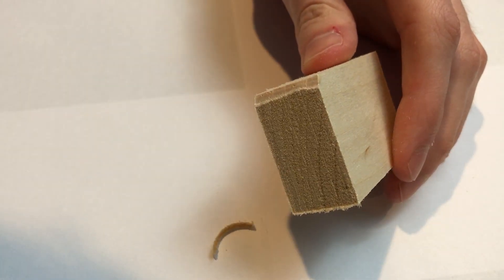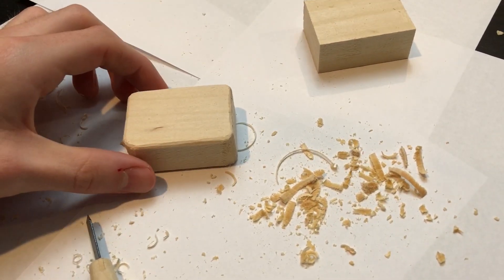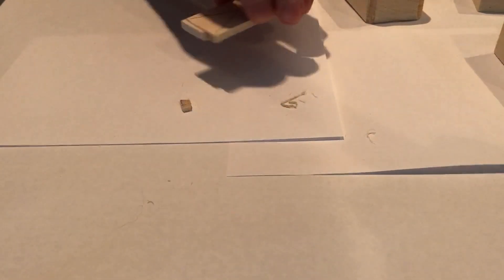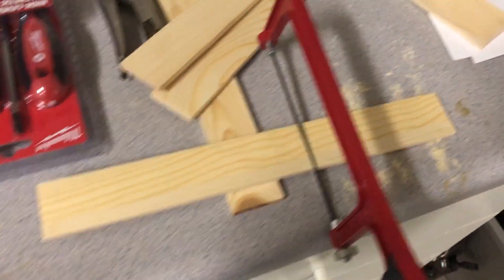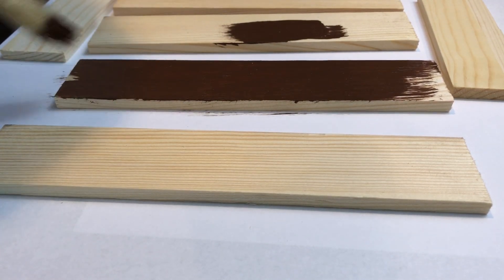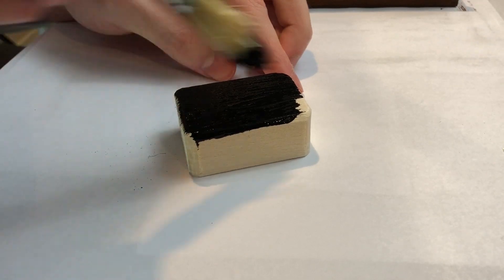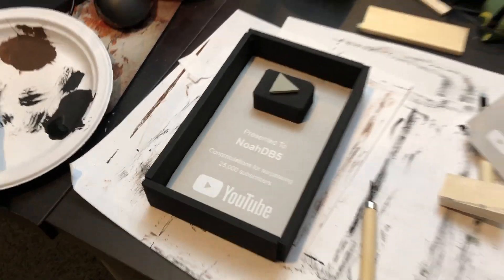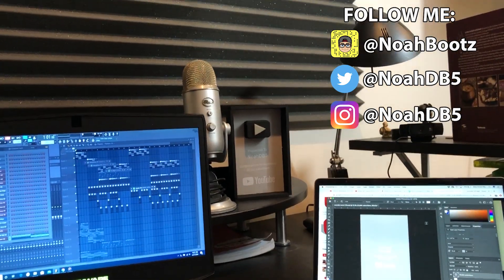My NEW YouTube Creator Awards Play Button For 25,000 Subscribers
The YouTube Play Button Awards are one of the most most iconic things about YouTube. The Play Button Award Levels go from the 100k subscribers silver play button award, the one million subscribers gold play button award, to the 50 million ruby play button award and the PewdDiePie 100 million subscribers special custom youtube play button award. Today I thought I would show a little love to my own channel with over 25,000 subscribers by making a 25,000 subscriber play button award for YouTube. I want to make this a potential series with a 10,000 subscriber award play button and even a 1,000 subscriber play button award. Let me know if you want some giveaways with something like this! In this video I also show you how to make a youtube play button award with my look!